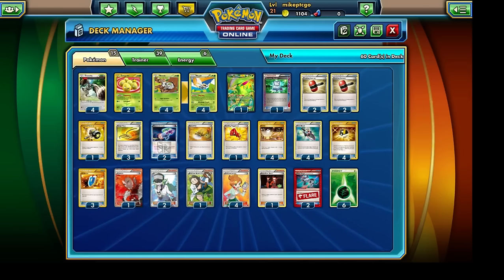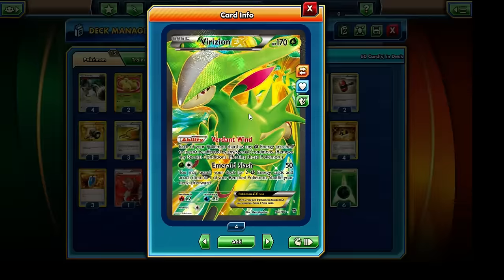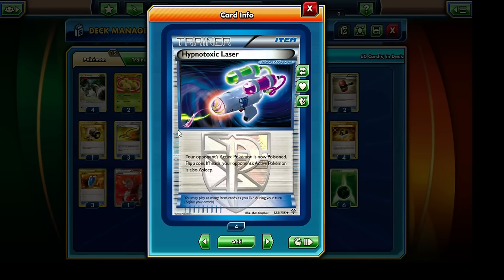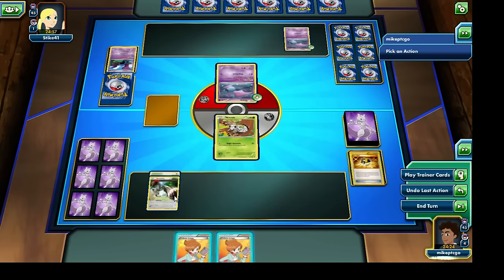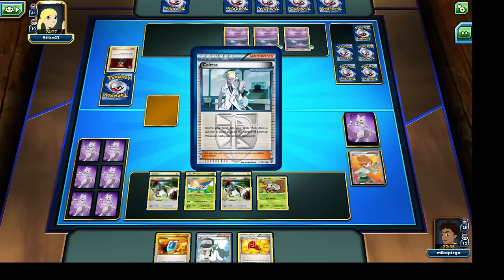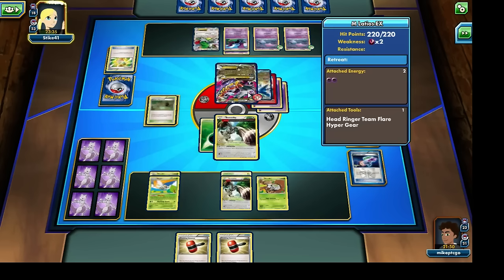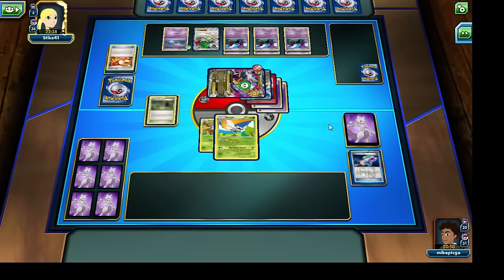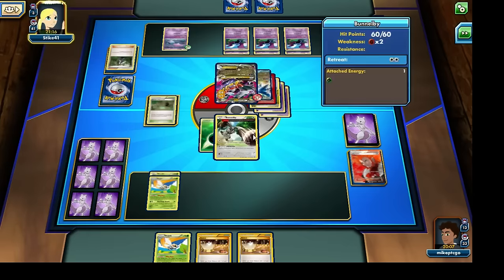Ninjask Bunnelby Deck PTCGO!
Today's deck is an unconventional one in which we try to deck out our opponents! With Lysandre's Trump Card no longer being a part of the game, we're bound to see more of these types of decks, and ours focusses on Ninjask in combination with Bunnelby.

PTCGO
Pokemon TCG Online